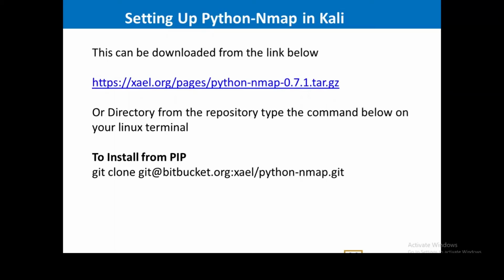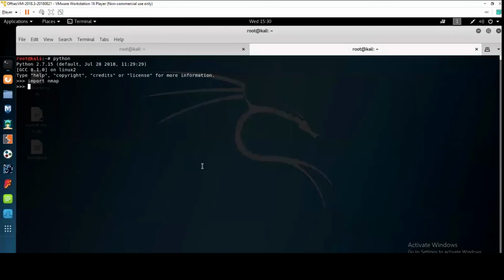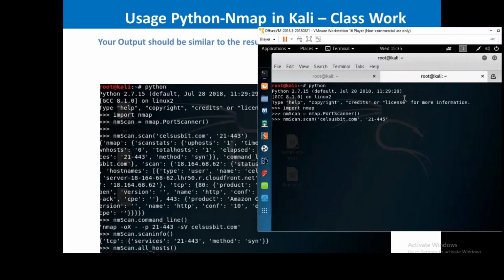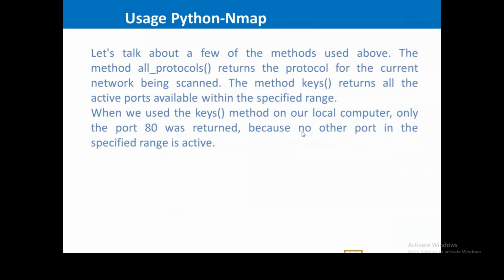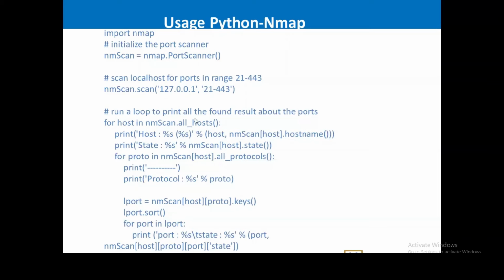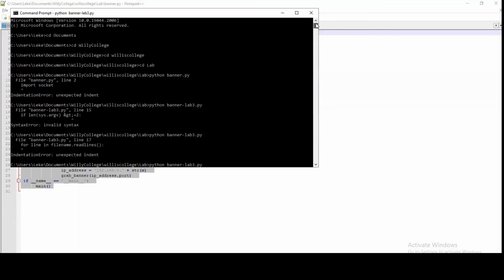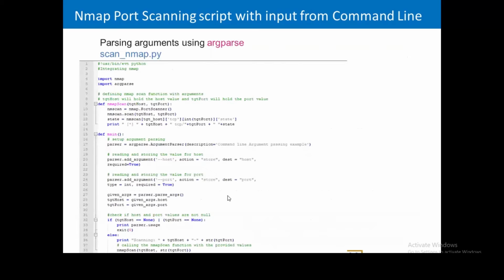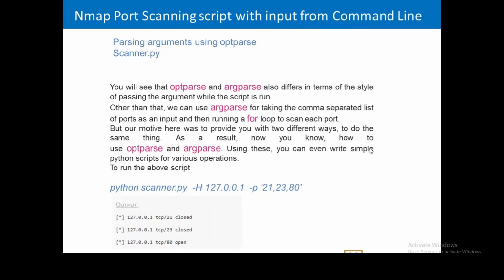Python Nmap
Application Security, Ethical Hacking, Penetration Testing, Python Nmap, Scanning with Python Nmap Module, Information Gathering with Nmap